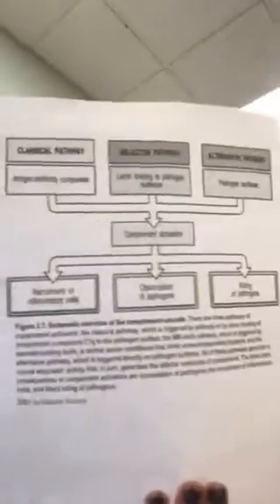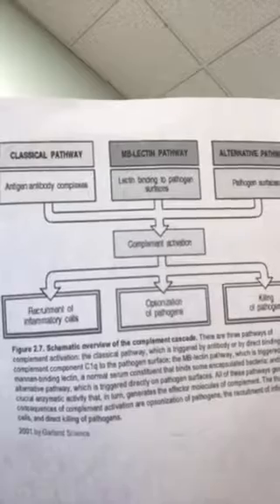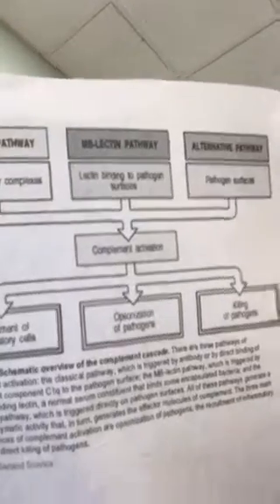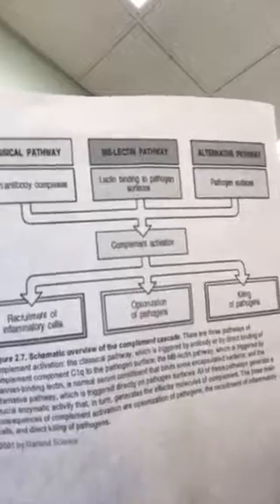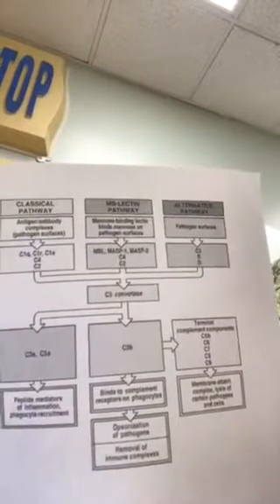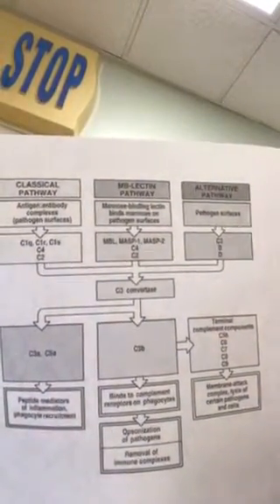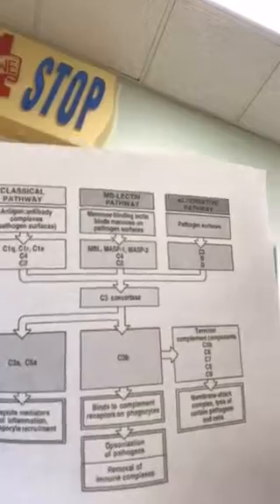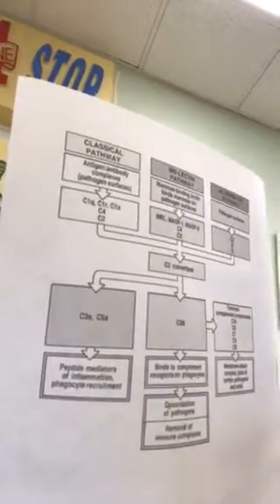3 pathways of complement system